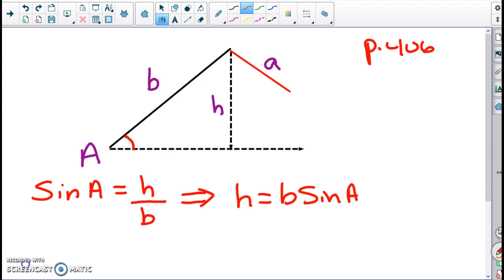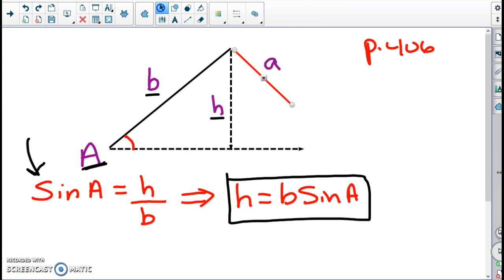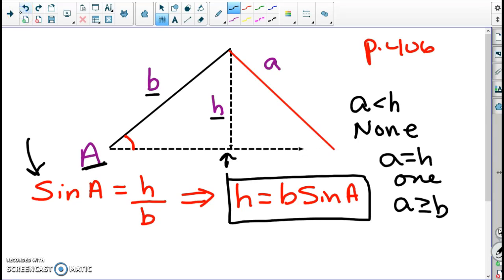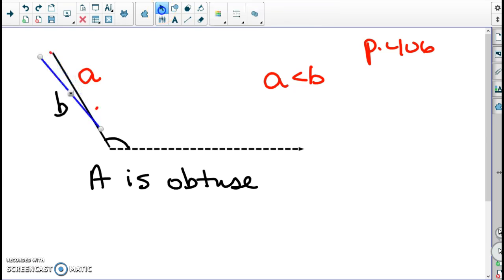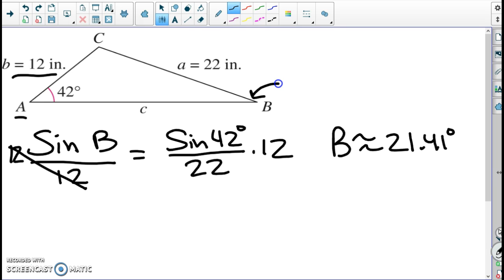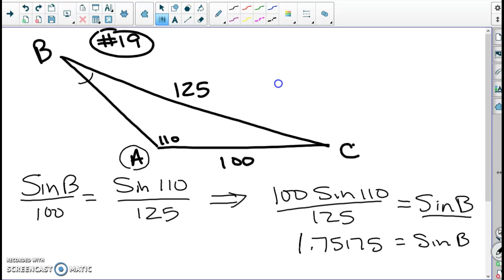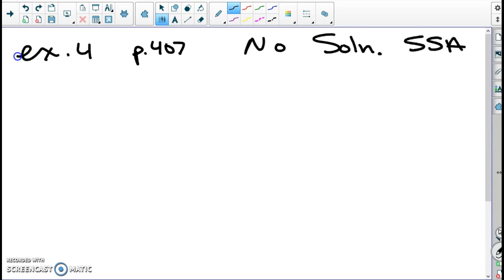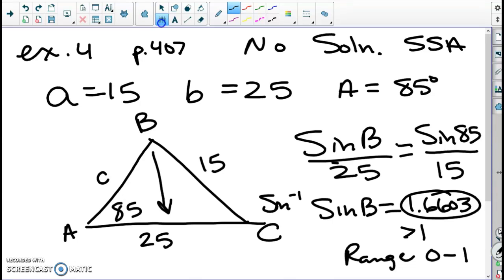lesson 6.1 part 2